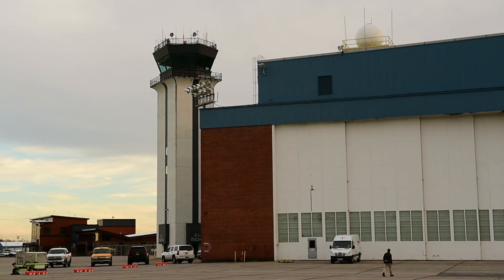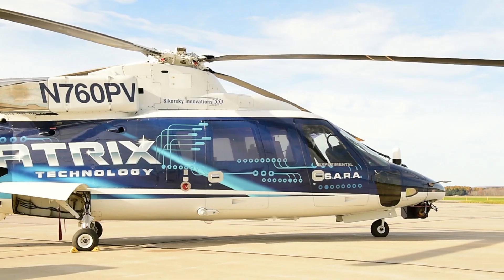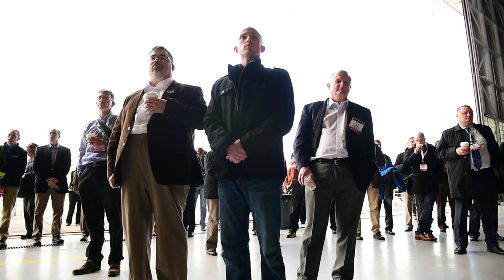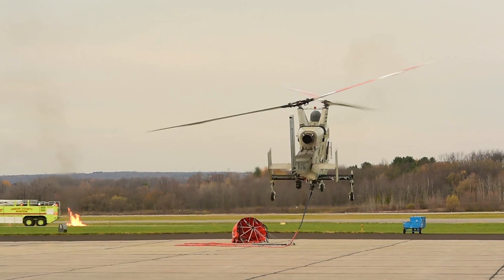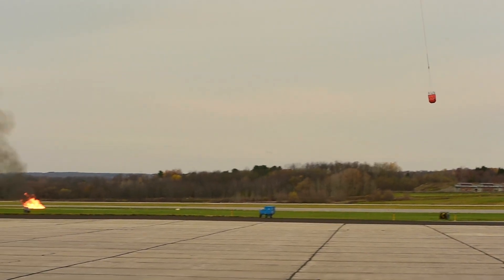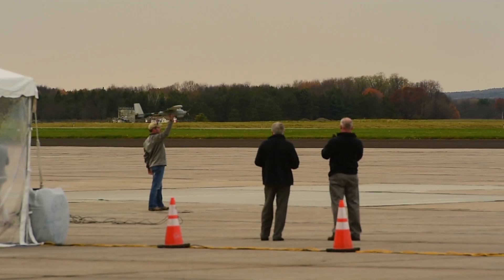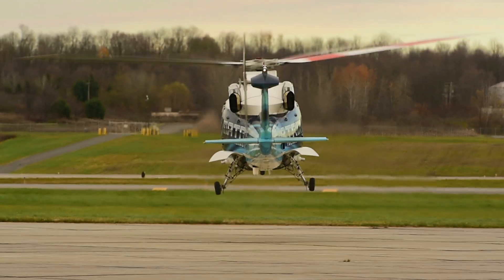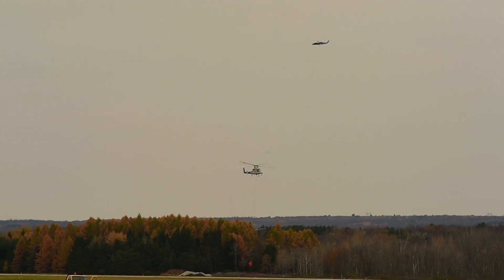Lockheed Martin shows off multiple drones in wildfire and search and rescue demonstration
An unmanned aircraft demonstration utilizing four drones from a backpack sized quadcopter to a full sized helicopter showed spectators at Griffiss International Airport Tuesday how Lockheed in Owego is making aerial strides in drone technology.